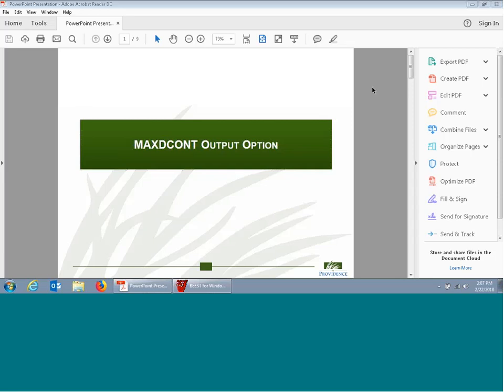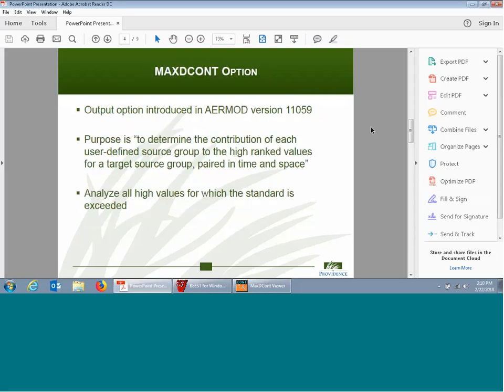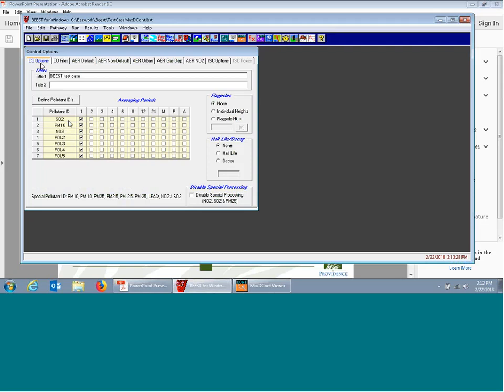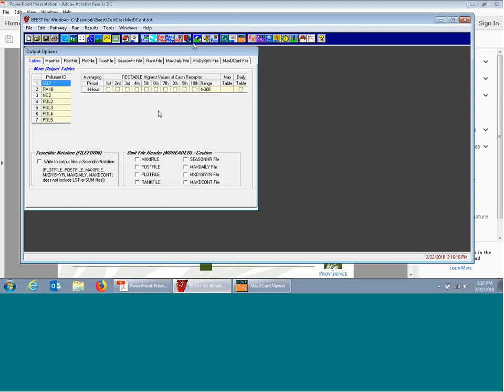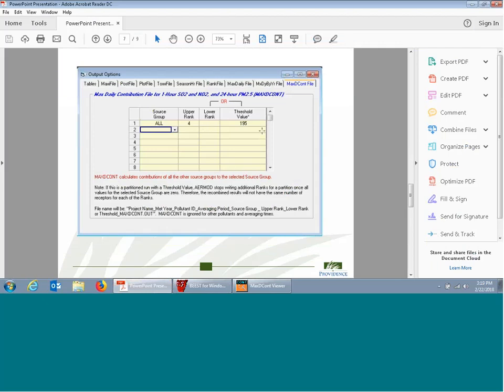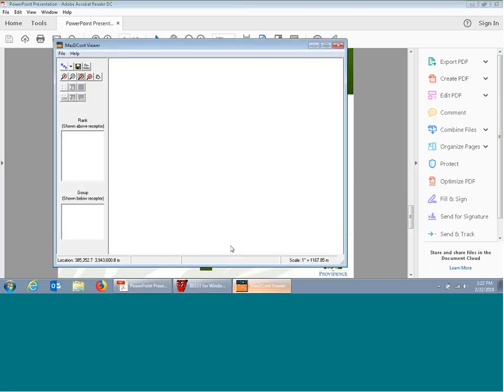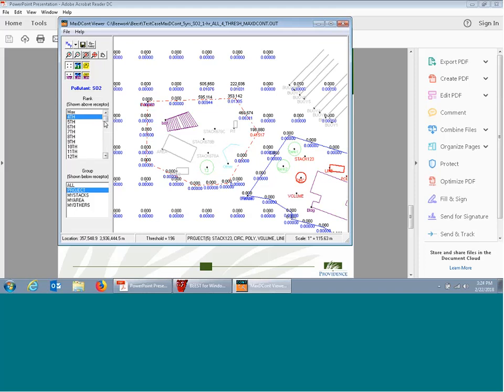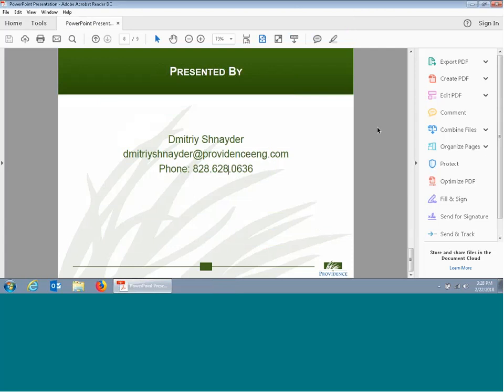MAXDCONT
This is a webinar about how to set up and use the MAXDCONT output option and how to use the MaxDCont Viewer program. The webinar was presented February 22, 2018.